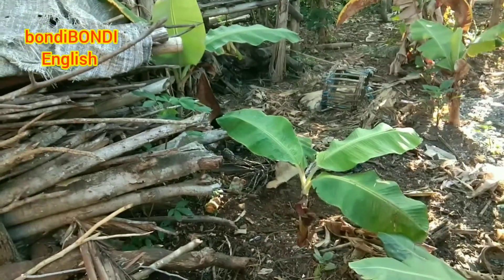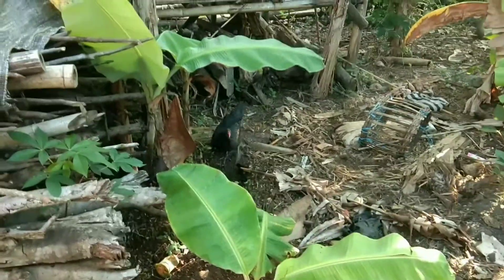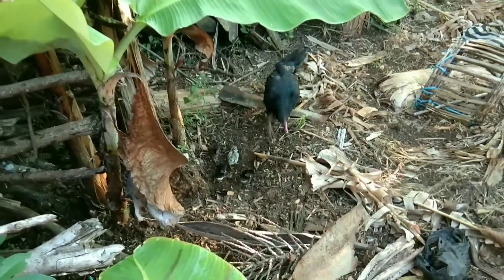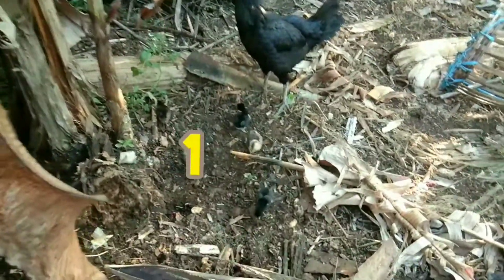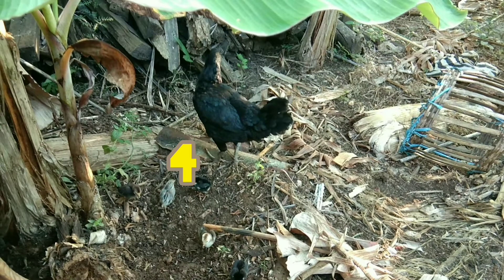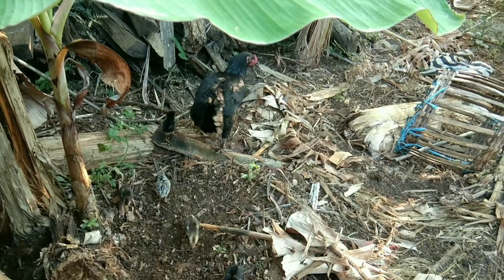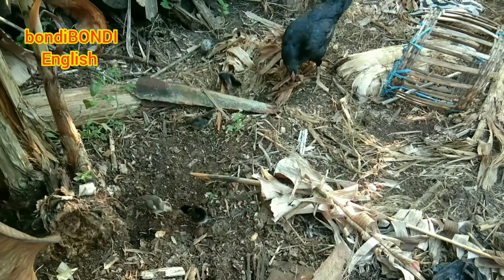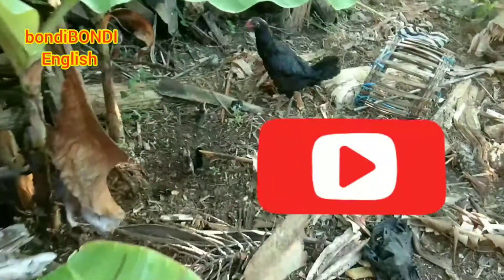Female chicken and her babies 😍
Learning English for toddlers and kids. Speak up to them, let it internalize in their brain. Toddlers are the golden periode. They will grow up based on what we've taught to. Never miss it.
The best steps in English learning are listening, always watch the video three times, reading (captions Or subtitles), speaking (try to imitate the natives speak) and writing.